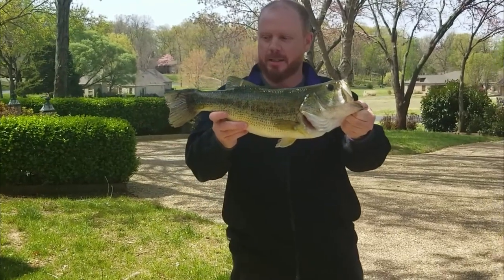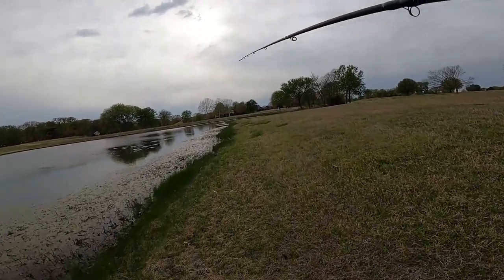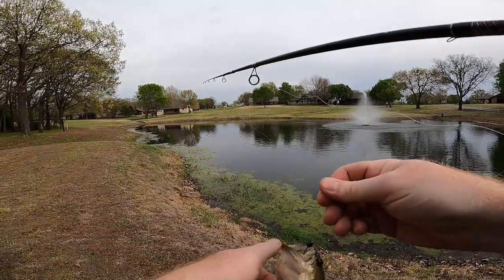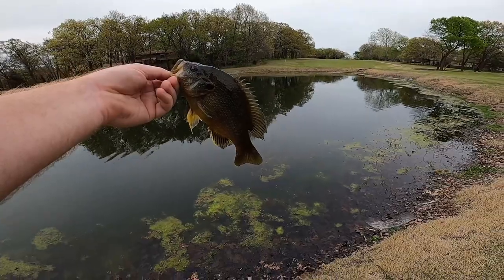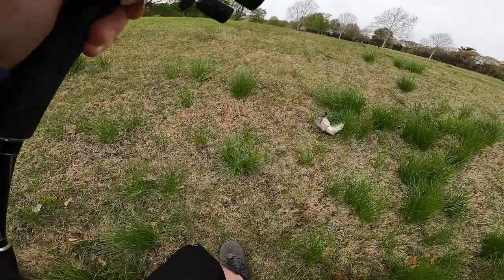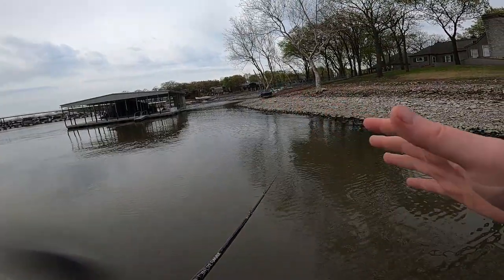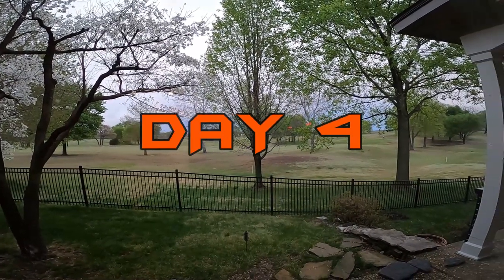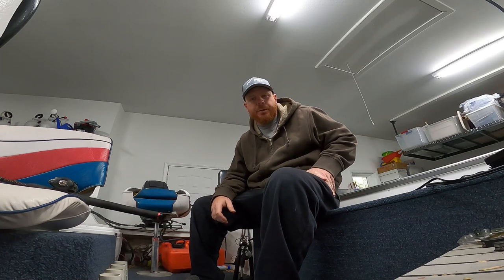Private Golf Course Pond Fishing! (Grand Lake Part 2)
In today's video I go pond hopping around a private golf course ponds near Grand Lake and get the boat out on the lake for the first time of the trip!